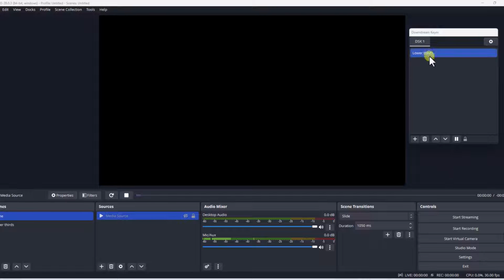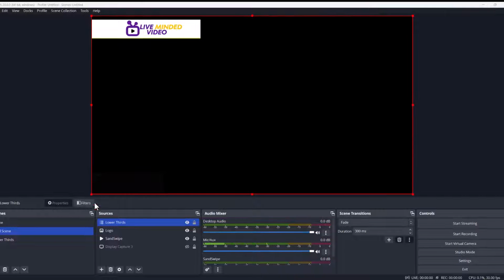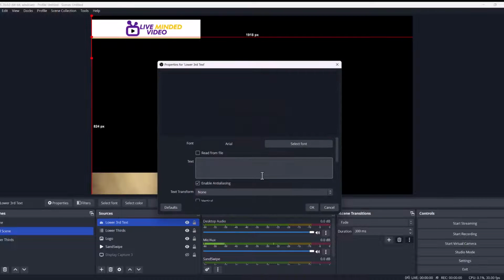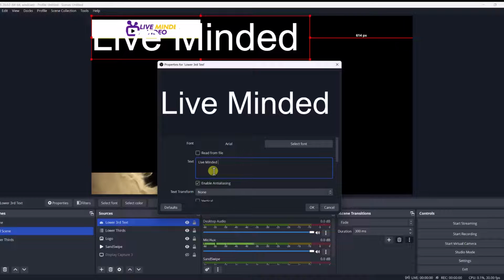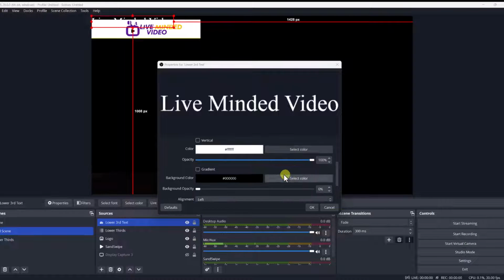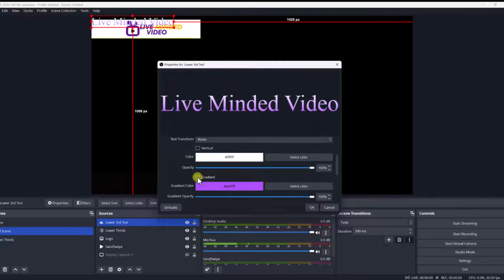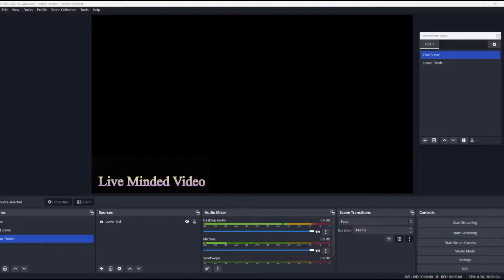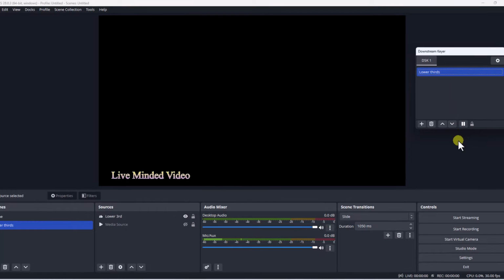Automate Lower Thirds in OBS Like a Pro!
In this tutorial, I will show you how to add a free plugin and use it to add lower thirds and engaging graphics to your live stream!